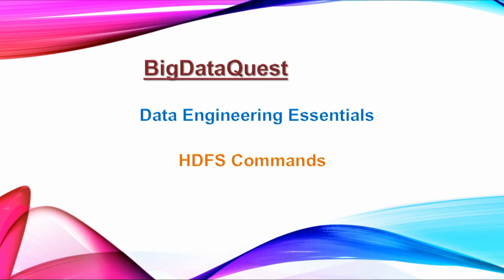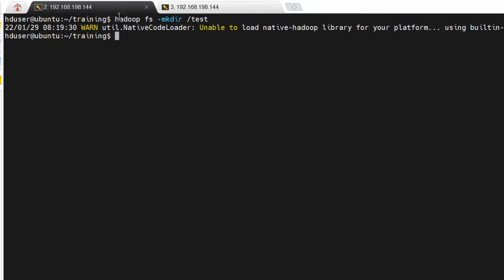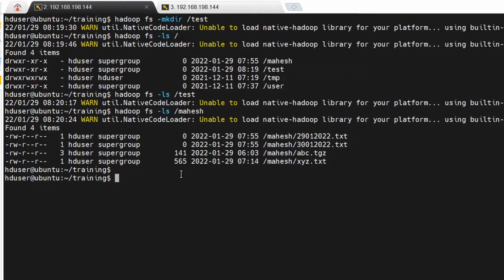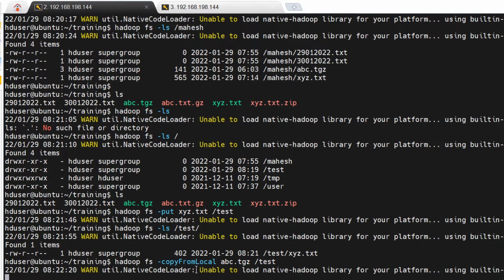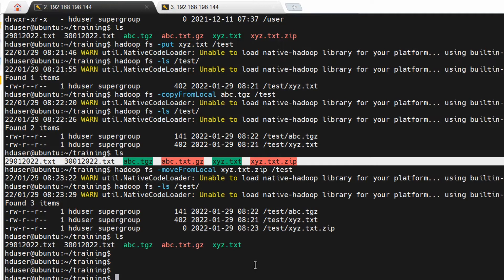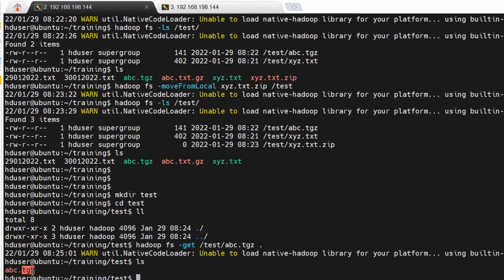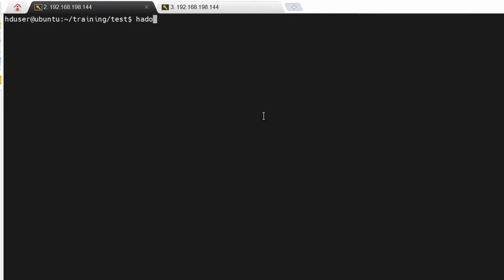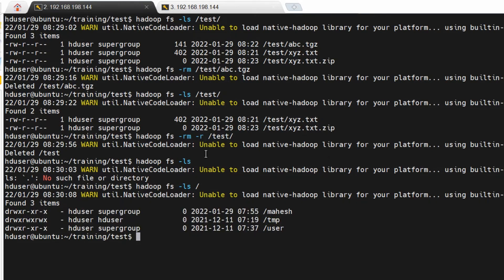Top Hadoop HDFS Commands With Examples part-1